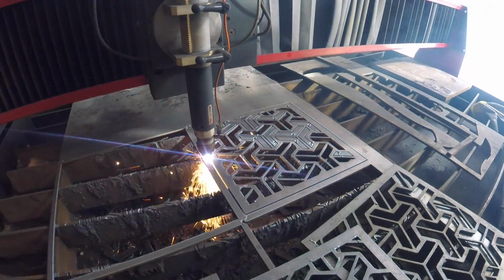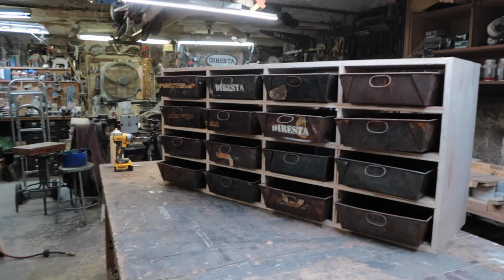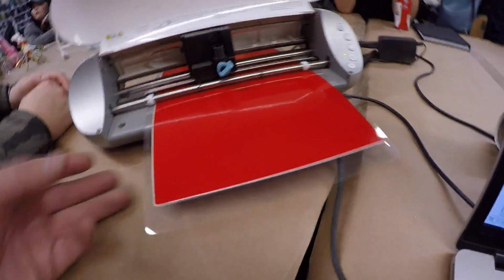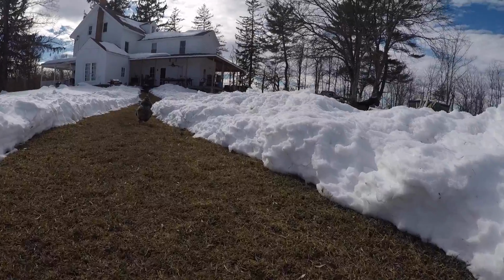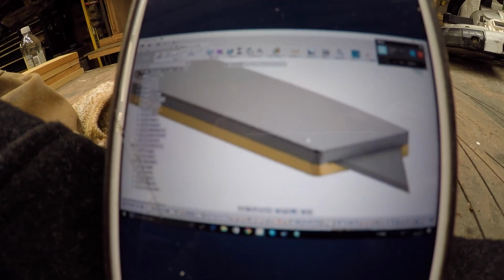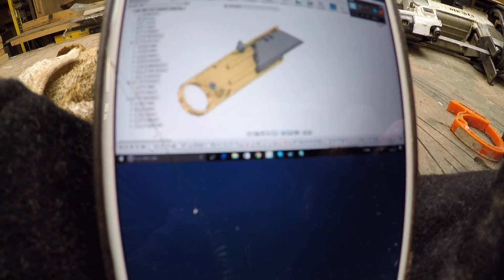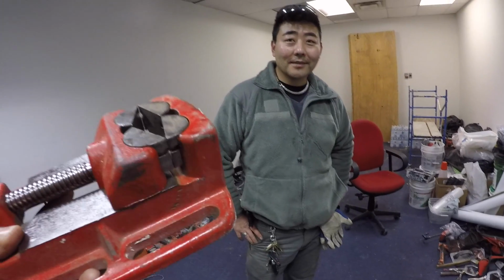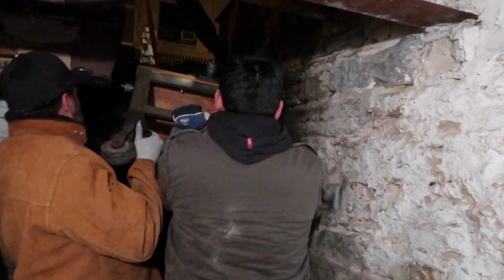✔ DiResta 28 Hand Made vs Mind Made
First 100 viewers will get three meals off their Blue Apron order free!
This is a paid ad for Blue Apron!!  Thank you!